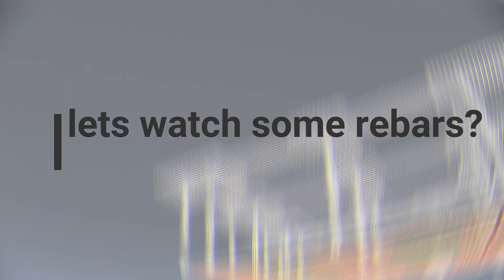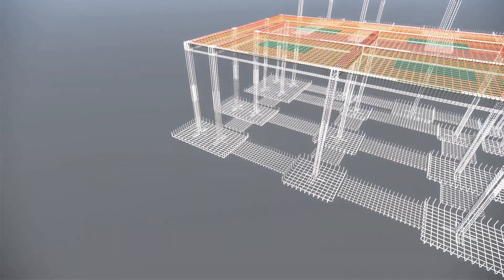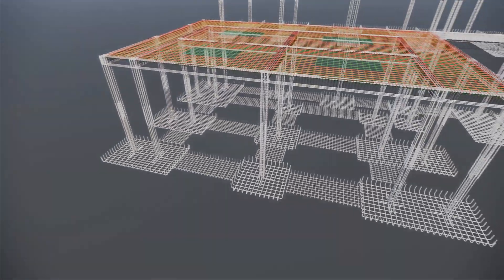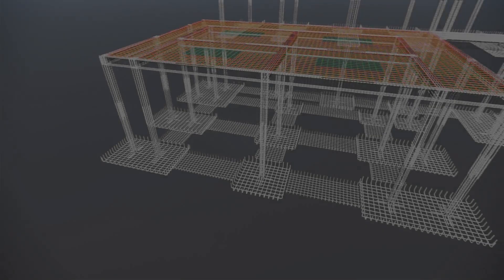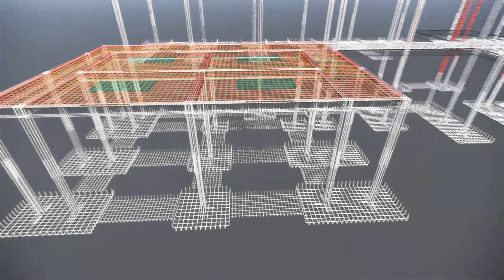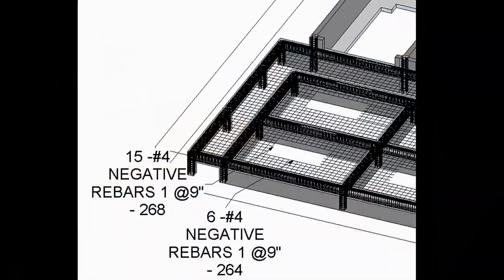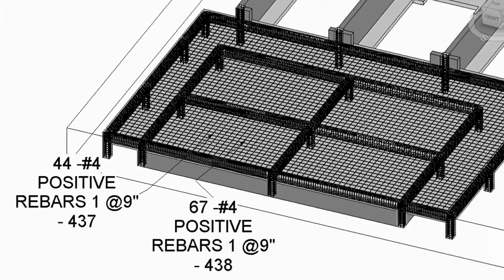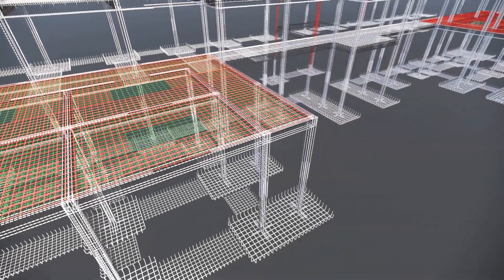Rendering Rebars in Autodesk Revit.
you can like my facebook page "lets learn" for fruitful discussion's regarding new technologies in AEC industry.